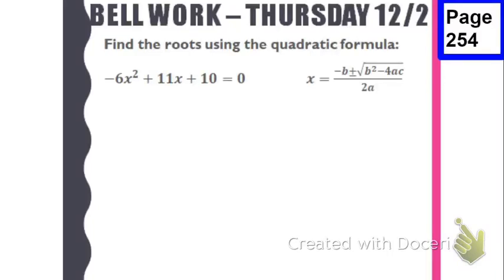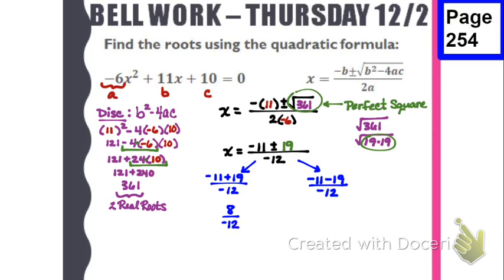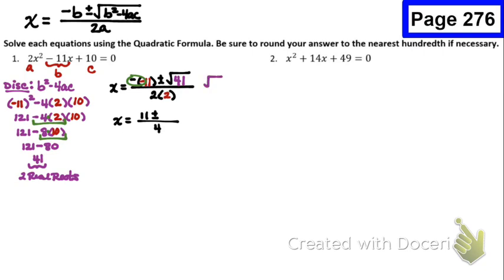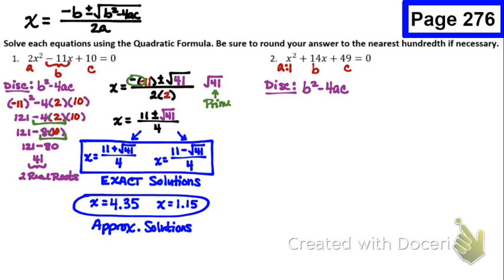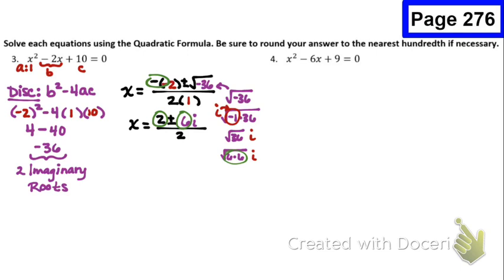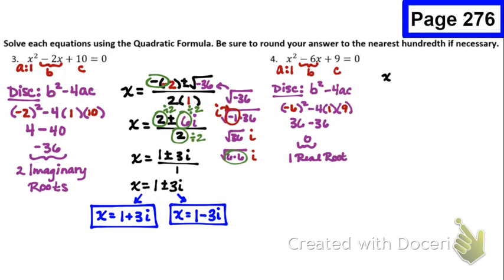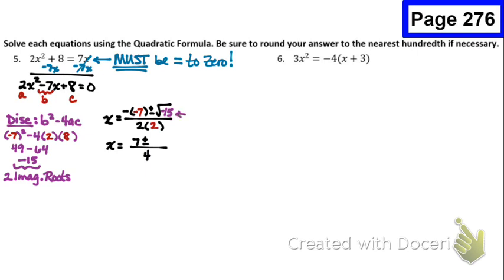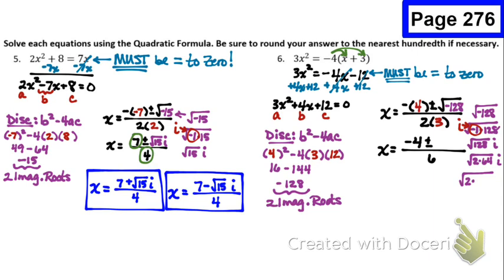Algebra 2 Thursday 12-2 Quadratic Equations with Complex Roots